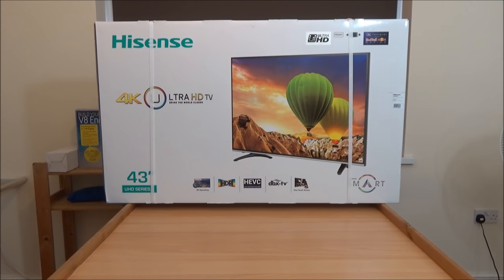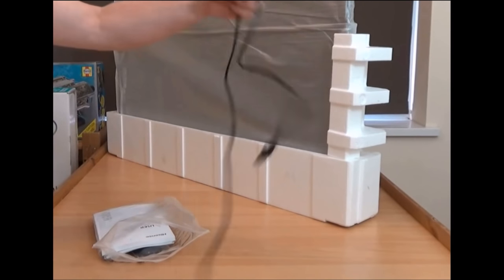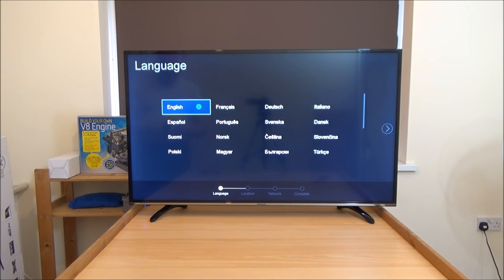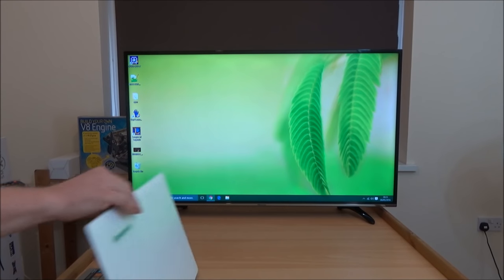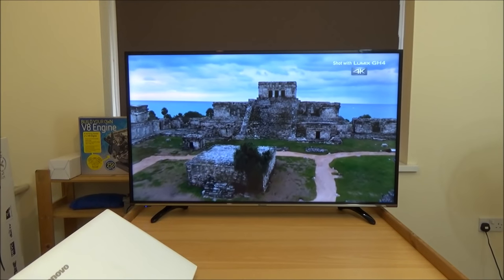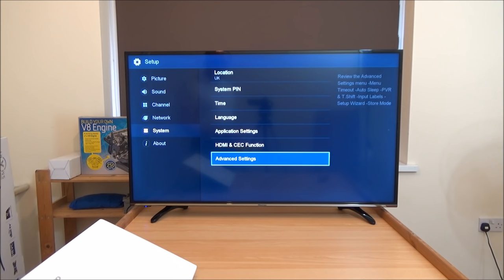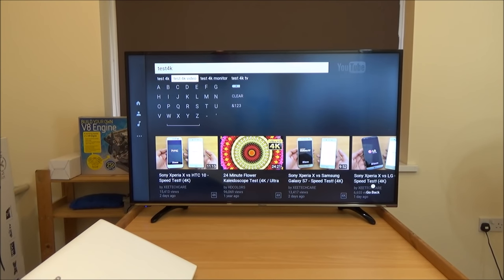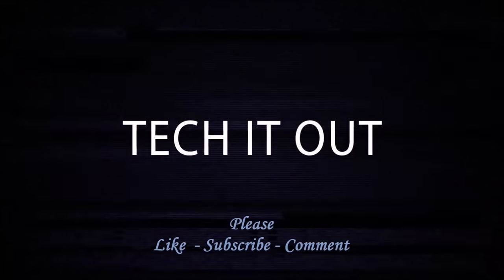Unboxing and first impressions: Hisense H43M3000 4K Smart TV (UK version) as PC monitor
I needed a new monitor but for almost the same price I bought something way better and at last we can unbox and have a look at my new 4K TV/Monitor.  (Spoiler alert) This has actually exceeded my expectations.

For an excellent explanation of using a 4K TV as a PC monitor have a look at Barnacules Nerdgasm's video below

Links
Uptab HDMI 2.2 to Display port

Uptab HDMI 2.2 to Mini Display port

Uptab HDMI 2.2 to USB 3.1 C

Hisense H43M300 4K Smart Freeview TV

HDMI High Bandwidth lead